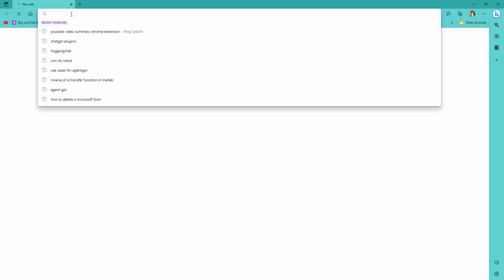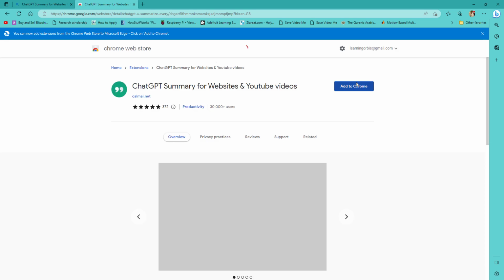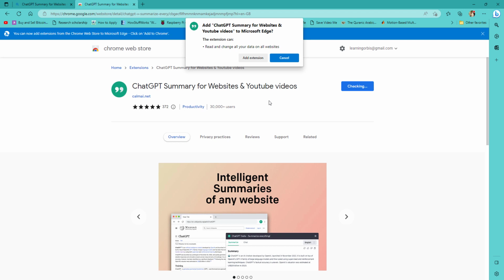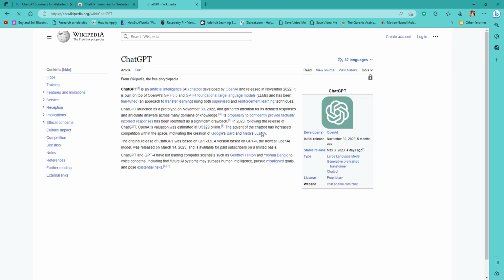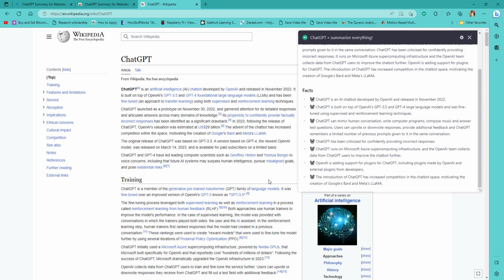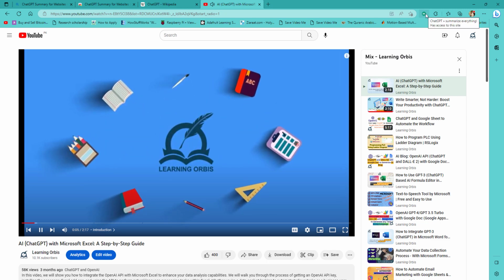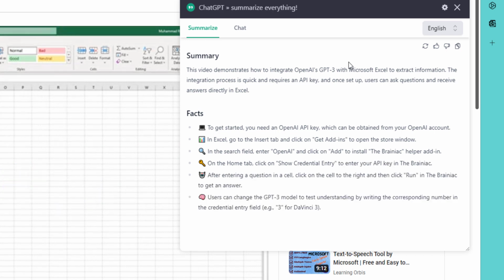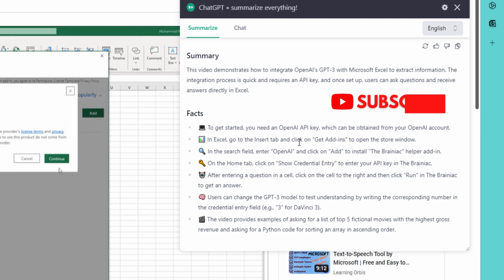Unlock the Secret to Instant Summaries - Try Out ChatGPT Plugin for Website or Video Interpretations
Are you tired of sifting through lengthy articles or videos just to find the information you need? Look no further than ChatGPT Plugin for Video interpretation! Our AI language model is capable of summarizing any article or video in seconds, giving you the highlights, you need to know without the hassle of reading or watching the entire piece. No matter which website or YouTube video you want to summarize, this AI Interpreter plugin can easily do it for you.

In this video, we'll show you how ChatGPT Plugin works and demonstrate how it can revolutionize the way you consume content. Whether you're a student looking to quickly understand complex material or a busy professional trying to stay up to date on the latest news and trends, ChatGPT's website and video summarization capabilities can help.

So, if you want to save time and effort while still staying informed, check out this video to see how ChatGPT Plugin can help you get the highlights in seconds!